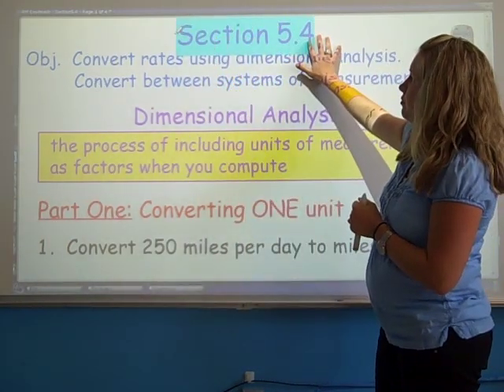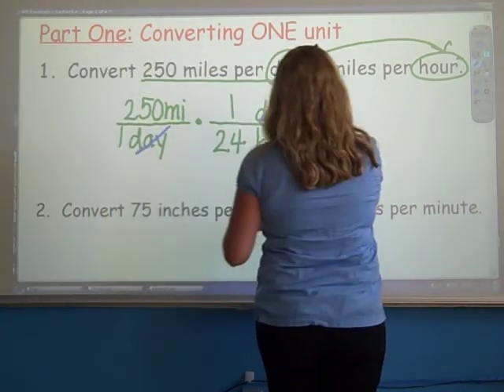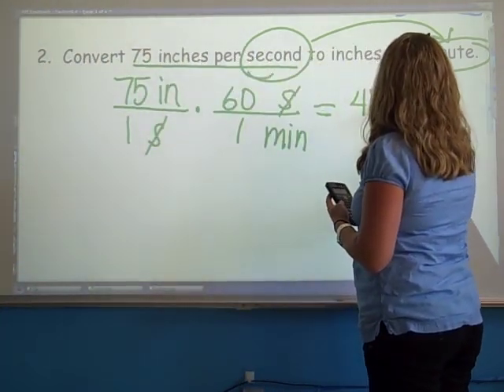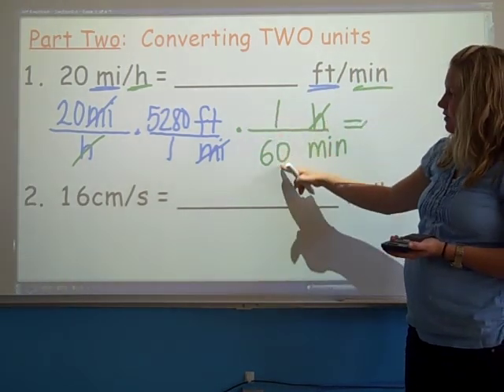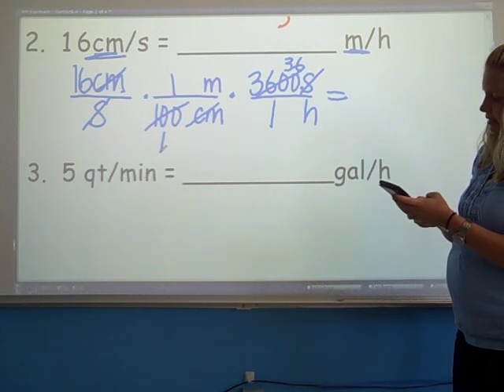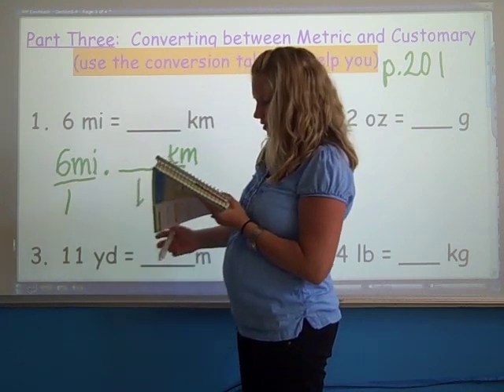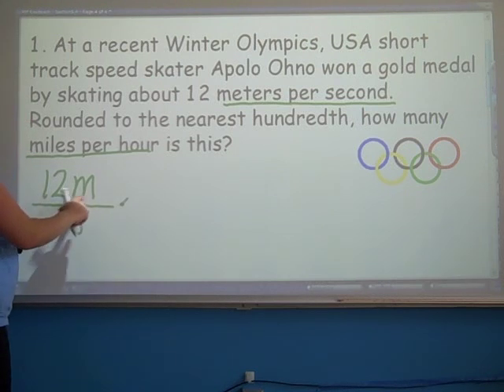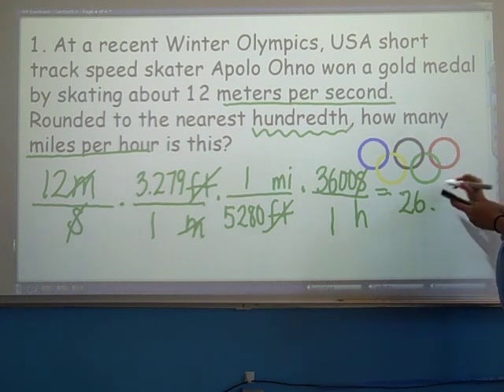Section 5.4 Dimensional Analysis